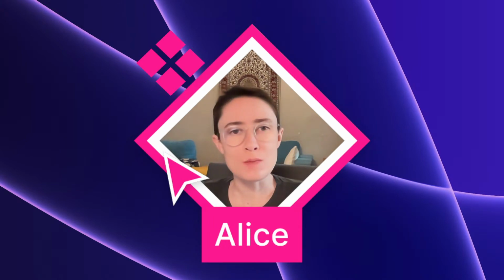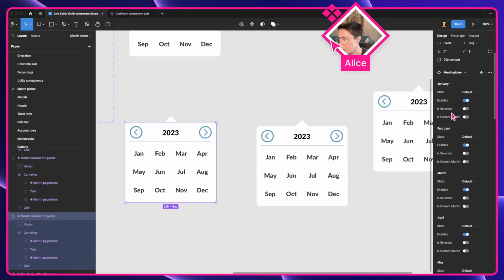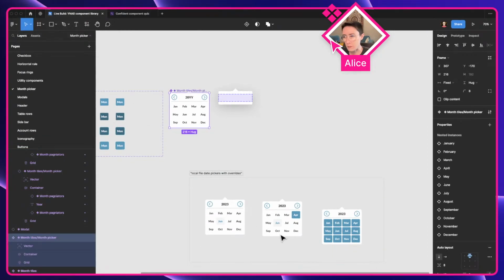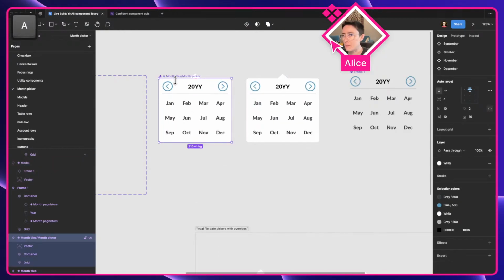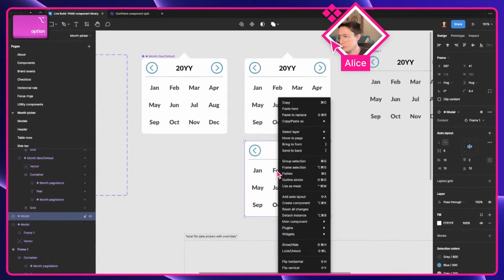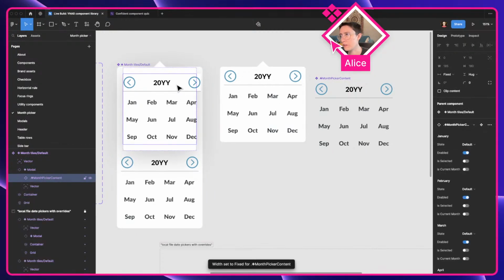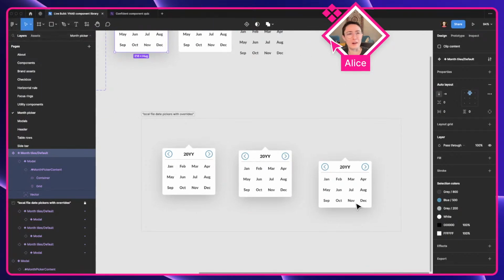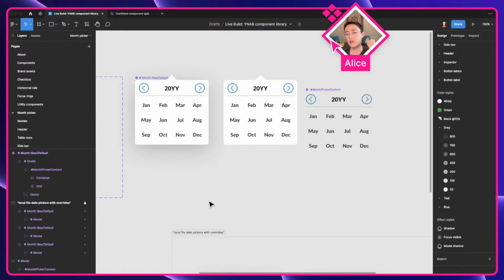Live build: YNAB Figma Component Library | 016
Refactoring the ◈ Month picker component! I demo and discuss two different approaches to refactoring existing components and navigating the risk of losing overrides for consumers.

⏰ Timestamps ⏰
0:00 Intro
0:36 Re-cap of the ◈ Month picker
2:04 Refactoring is risky!
2:34 Setting up "override loss" test instances to observe during the refactor
4:49 Variants VS component properties for ◈ Month picker...??
6:17 Setting up "override loss" test instances continued
7:45 Refactor approach 1: create an entirely new component
9:36 Consequences of approach 1
11:34 Refactor approach 2: work within the existing component
15:04 Ironing an auto layout wrinkle
17:35 Consequences of approach 2
19:40 Despite override loss, I tend to prefer approach 2
21:09 Tip 1: Commit to a date for deleting legacy components
22:00 Tip 2: Use analytics to hunt down instances in designers' "hot" local files
23:03 Tip 3: Offer to help with override restoration
 25:00 Outro